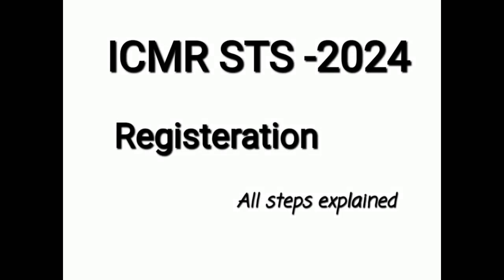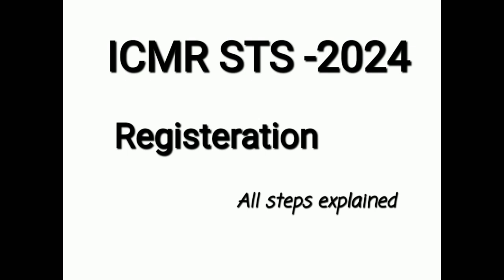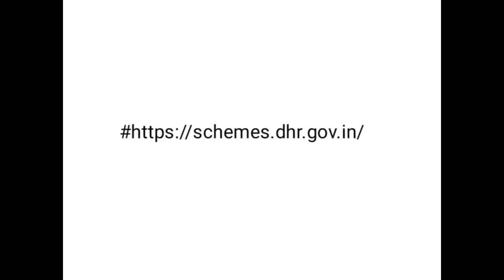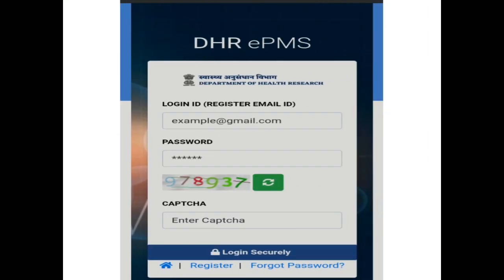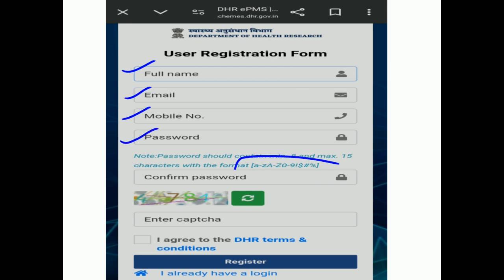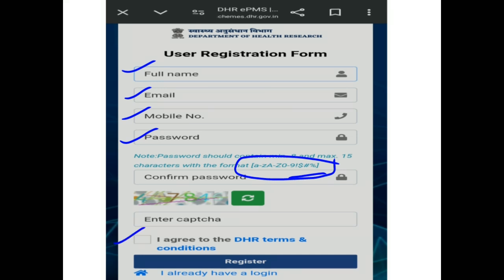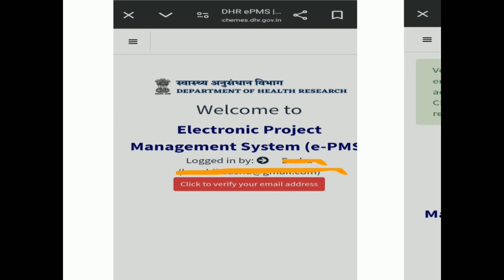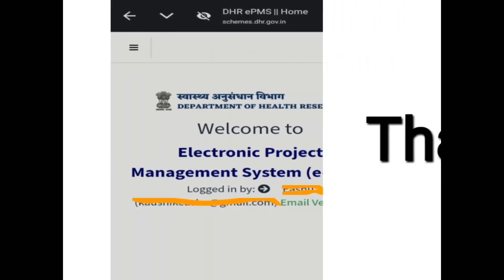Registration for ICMR-STS-24 /all steps explained with portal/ register for STS-24 before 30/6/2024